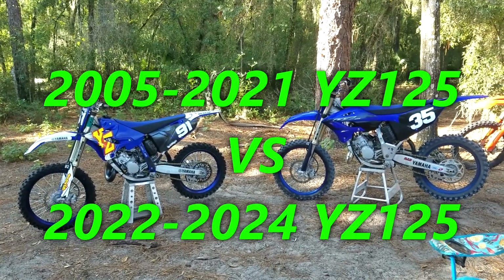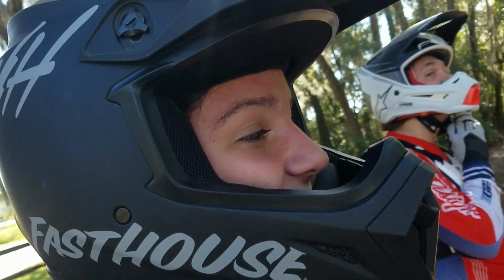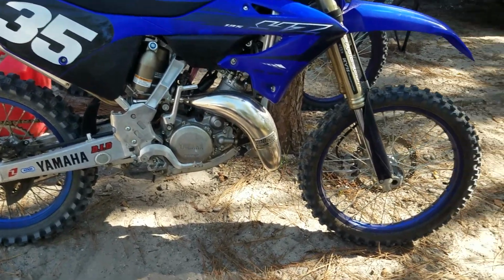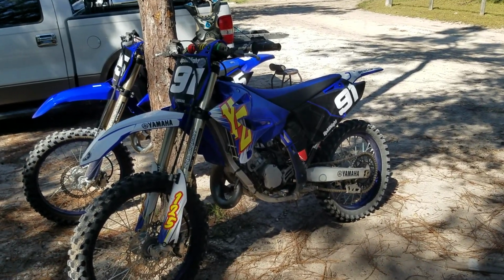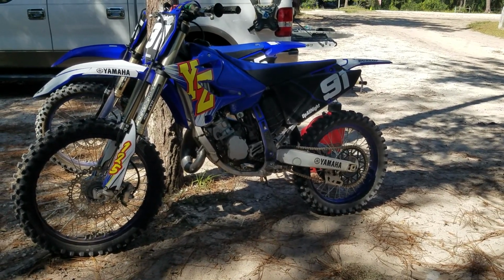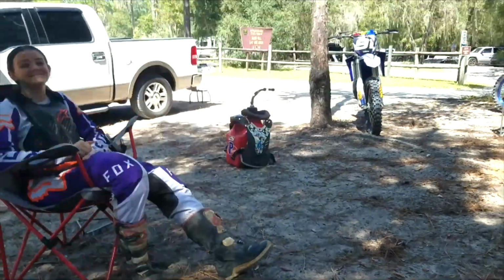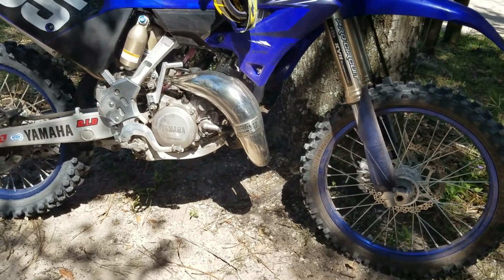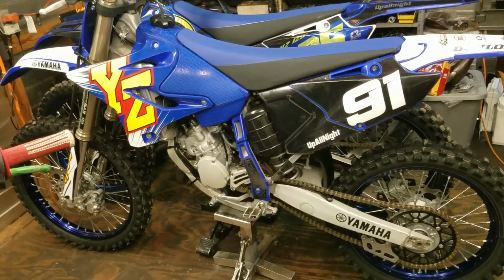1:11 YZ125 Shootout. 2005-2021 vs 2022-2024. Equal mods, lets see how theses Yamaha's compare!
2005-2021 vs 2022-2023 YZ125 shootout.
Both of these bikes have modest but equal mods, at about the same level your average racer or rider would do to their own bike. Lets stack these up and see how they compare when uncorked and unleashed.